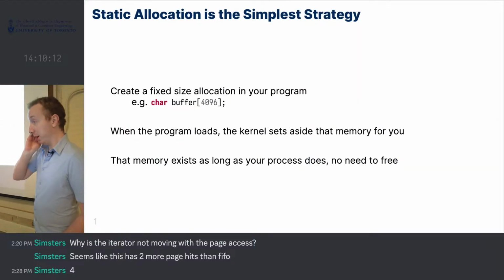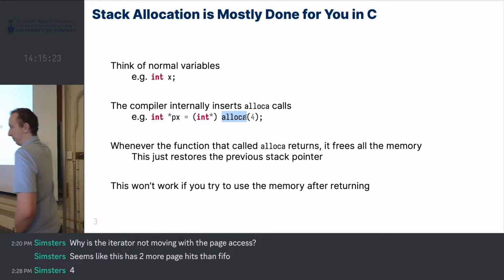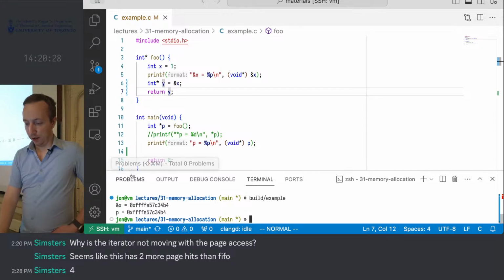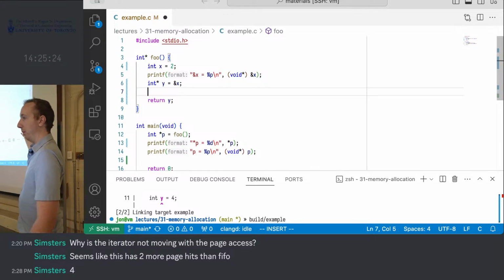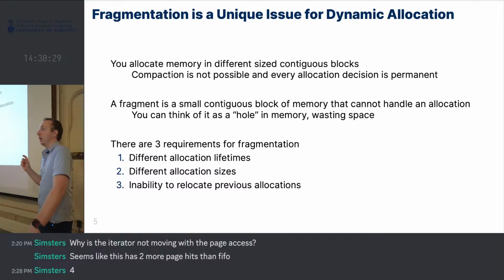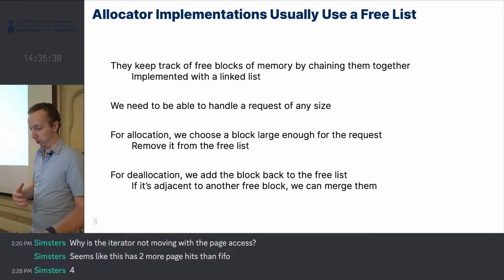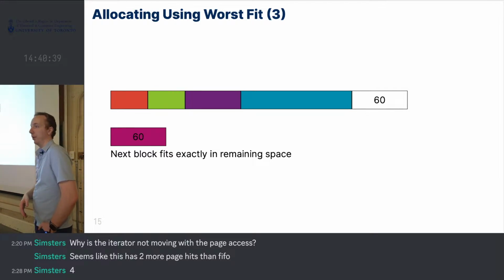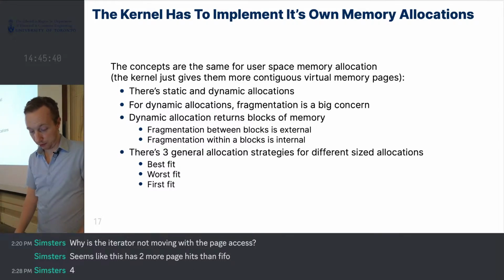Memory Allocation (2023 Fall ECE 344 Section 1)